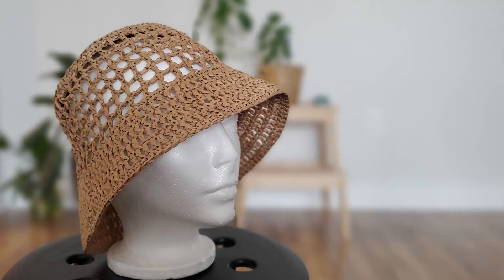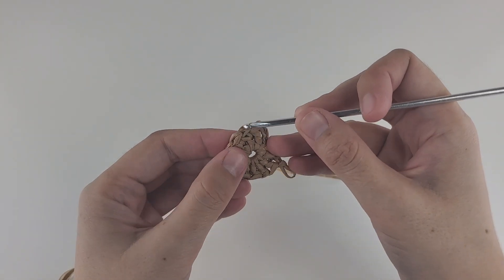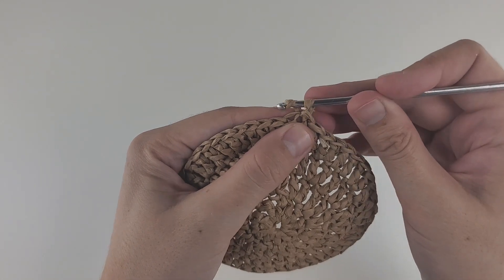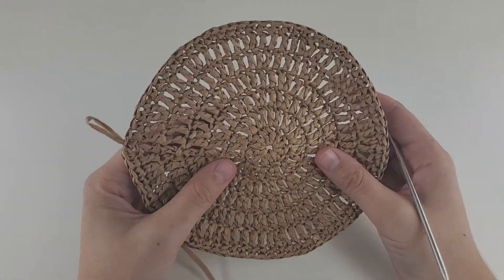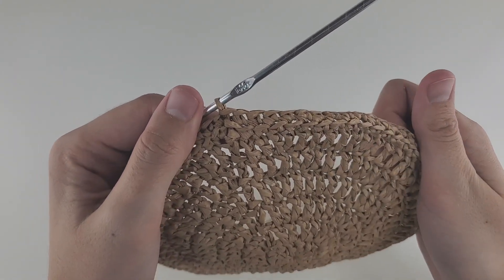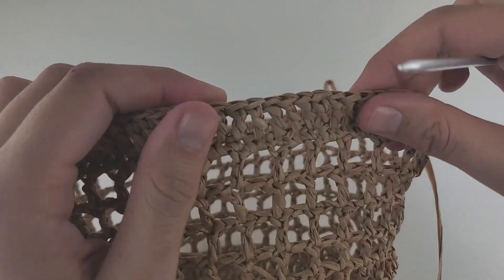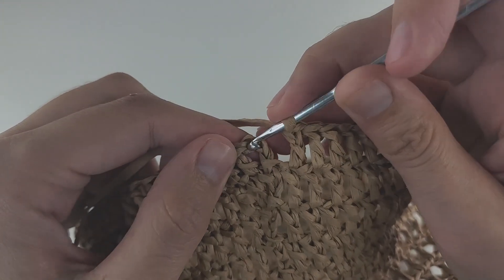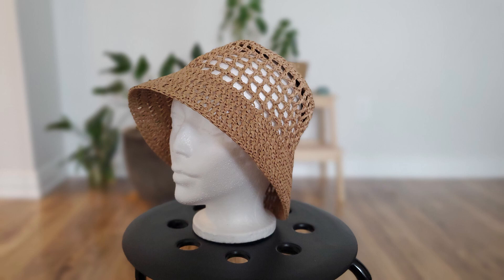Bucket Hat à la Prada | Crochet with raffia | Step-by-step Tutorial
This video is a  tutorial on how to crochet a bucket hat inspired by Prada raffia hat. It's a beginner friendly tutorial, but you should be familiar with basic crochet stitches.

Ravelry daryacrochetlife
Etsy DaryaCrochetLife

I offer private online classes for both knitting and crochet